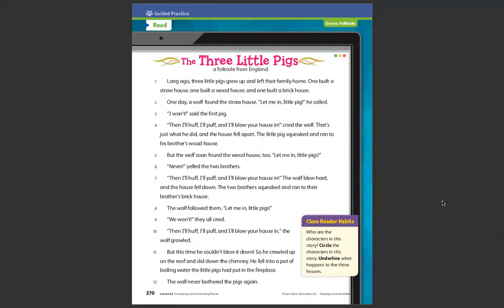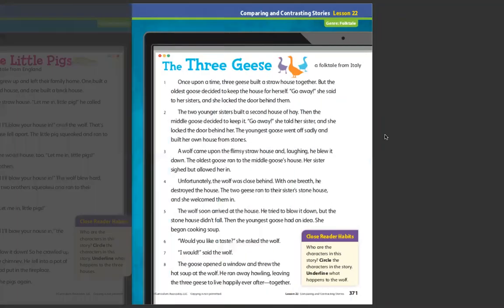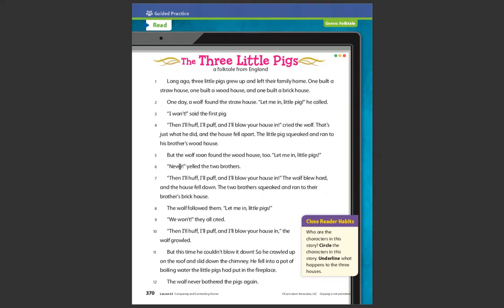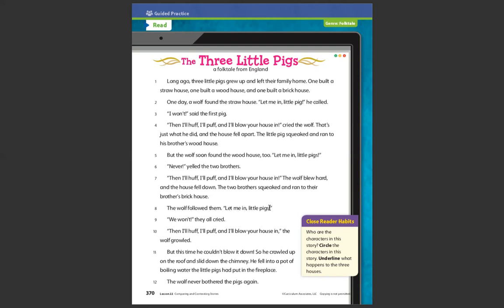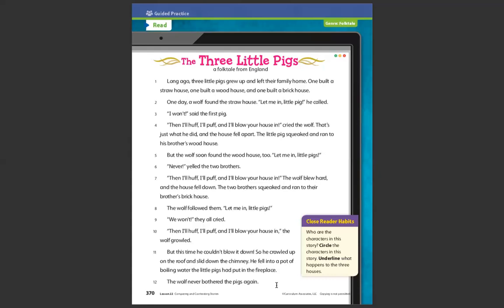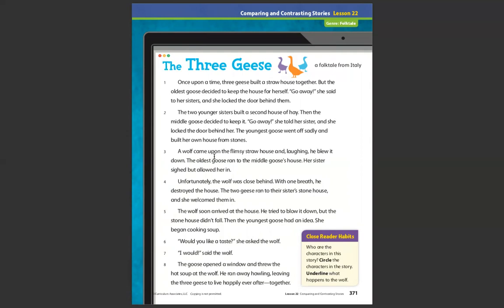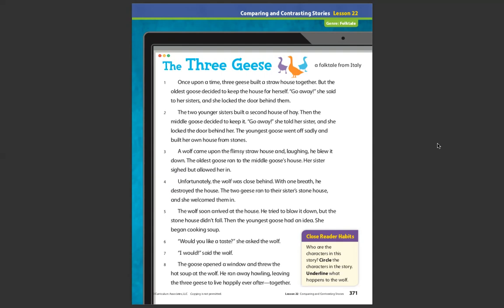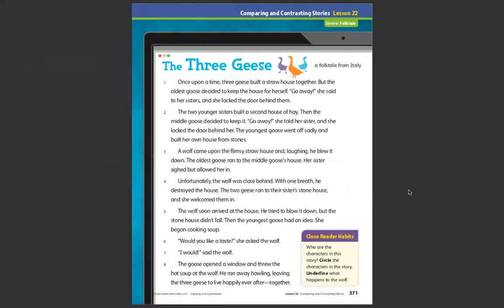"The 3 Little Pigs" & "The 3 Geese"